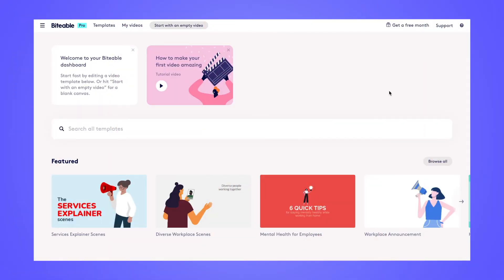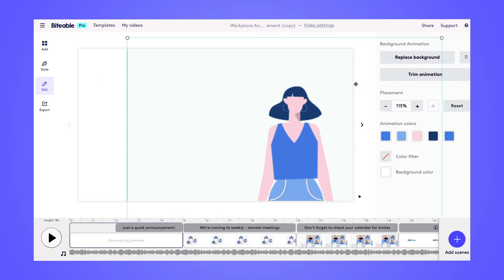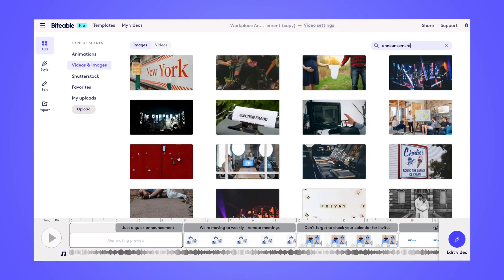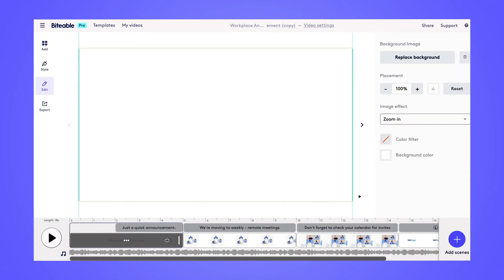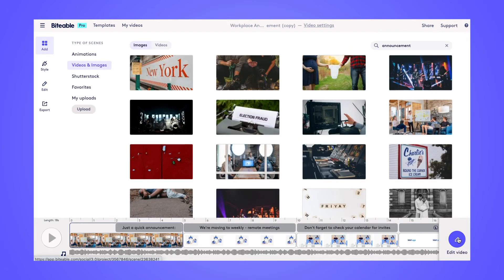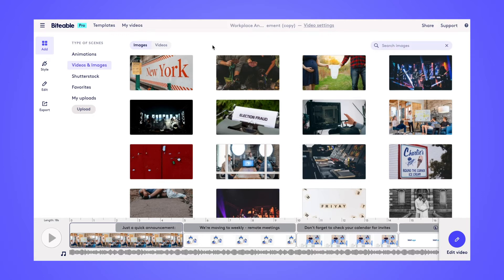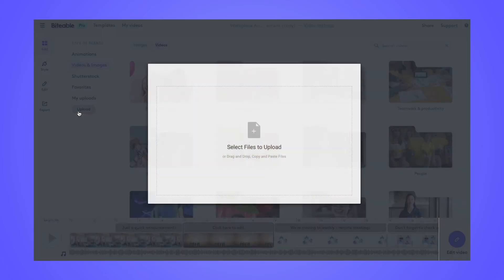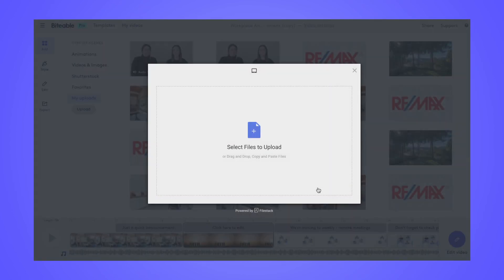How to add images to a video online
In this snappy tutorial, Haily shows you how to add images to a video with the Biteable video maker. Try it for yourself

If you're looking for an easy way to add pictures to videos online, use Biteable's image tools to do it in a snap.